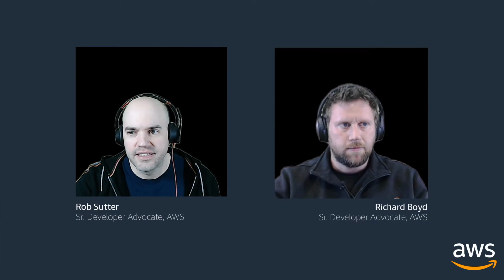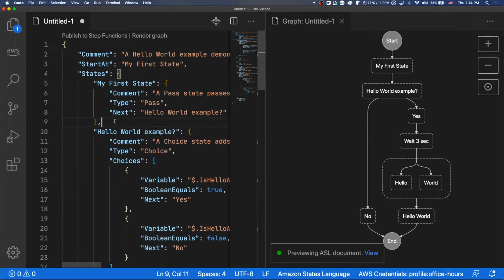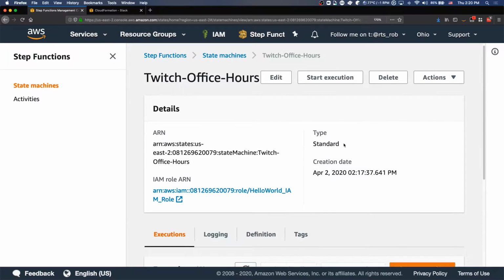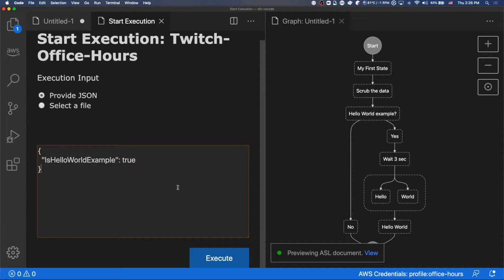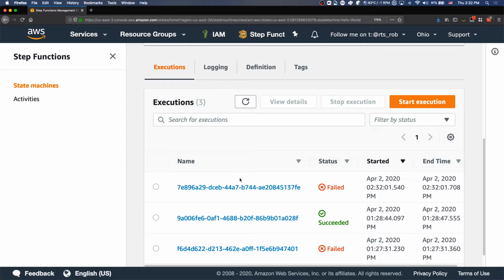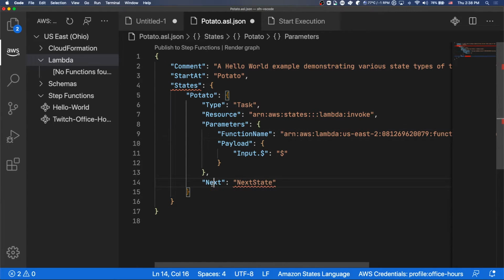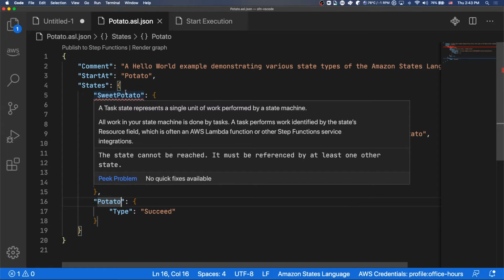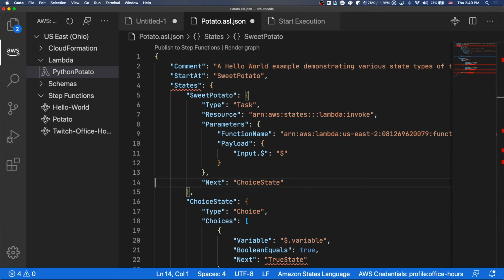AWS Step Functions: Support in the AWS Toolkit for Visual Studio Code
Learn how to use the AWS Toolkit for Visual Studio Code to define (8:50), visualize (13:25), debug (13:50), deploy (16:05), execute (21:00), and download (31:00) AWS Step Functions state machines.

With AWS Sr. Developer Advocates Rob Sutter (Serverless) and Richard Boyd (Developer Tools).

Links:
* AWS Step Functions support in Visual Studio Code
* AWS Step Functions
* AWS Toolkit for Visual Studio Code

Need a guided tutorial for Step Functions? Try the new interactive Step Functions workshop.